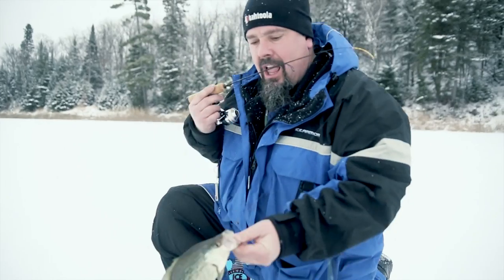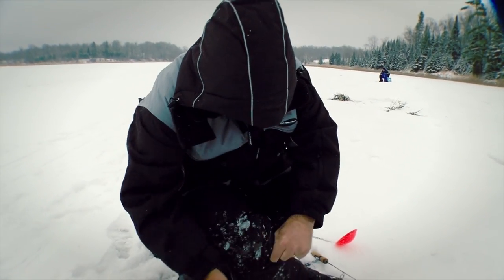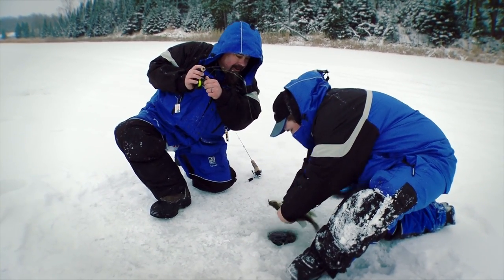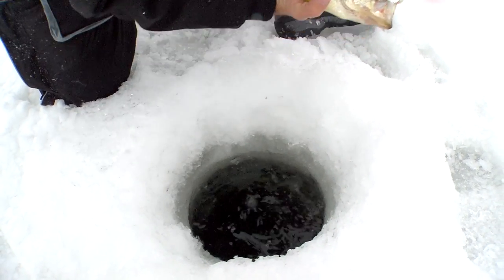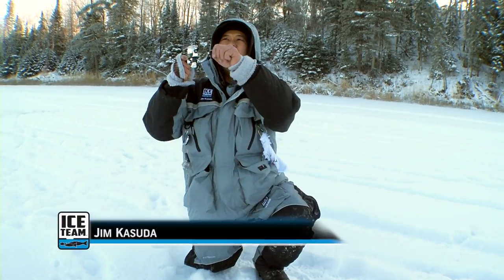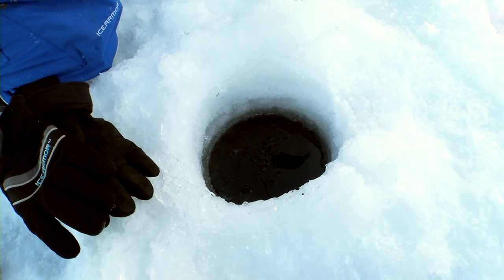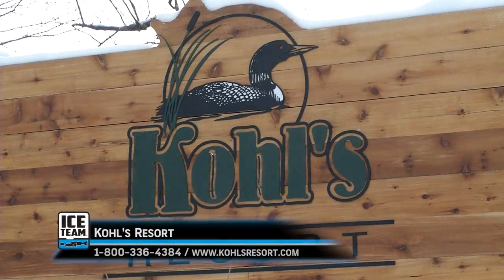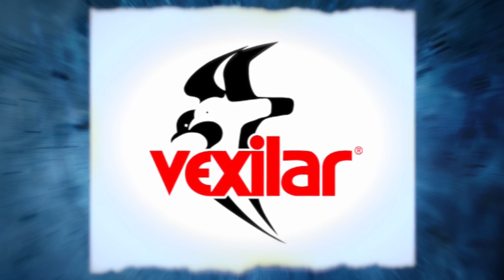ICE TEAM: Monster Minnesota Crappies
This video is about the best practices for catching smaller water, deeper basin Crappies. (Featuring Tod Todd, Gary Parsons, Jim Hudson & Jim Kasuda, 2013)